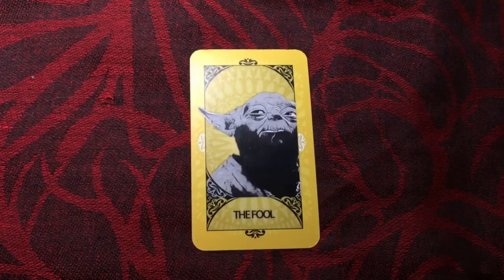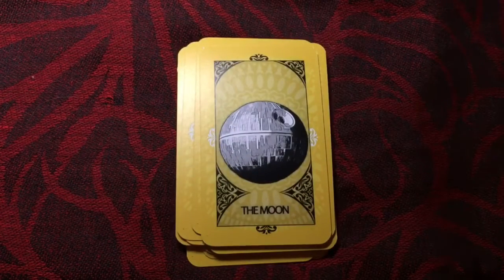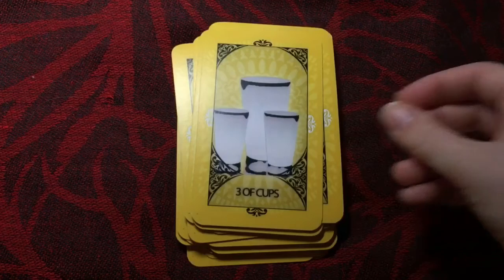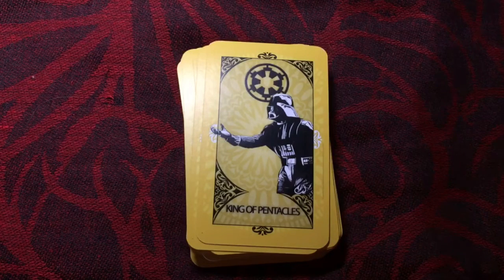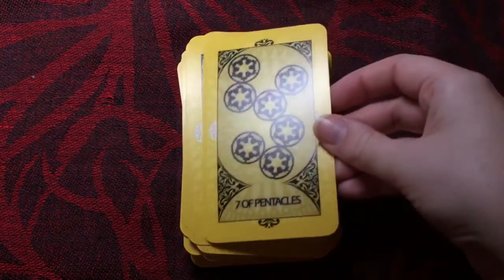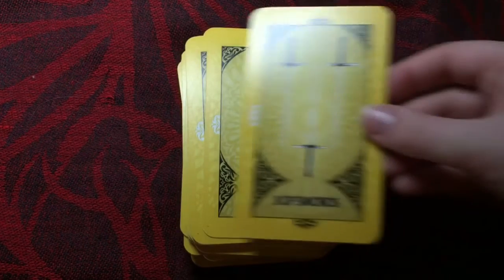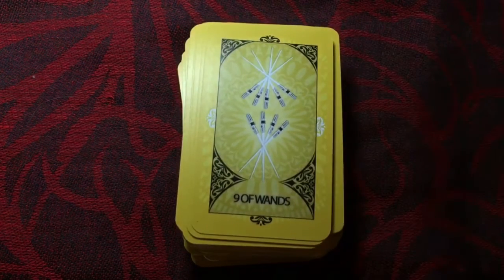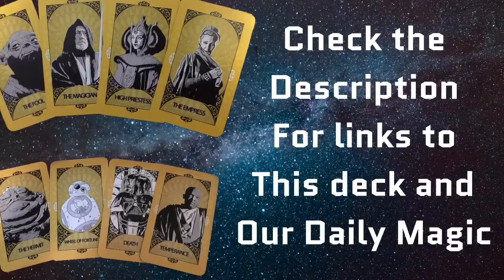The Star Wars Tarot| Review and Flip Through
Welcome to my review and flip through of The Star Wars Tarot! I’ve been searching for a Star Wars inspired tarot card deck for quite a while and am super excited about this deck.  This is one of the few Star Wars inspired decks I could find that cake with both a Major and Minor Arcana.  I absolutely love the art style and the fact that some of the cards correspond pretty closely to the Rider-Waite system but others veer off into a more unique interpretation.  This deck is allowing me to expand my tarot readings into new depths and I highly recommend it! The artist/seller also sells decks inspired by: The Nightmare Before Christmas, Avatar, The Avengers, The Matrix, Disney, and The Black Panther!

I am really hoping to purchase The Matrix deck someday!

Our Daily Magic Links🔮